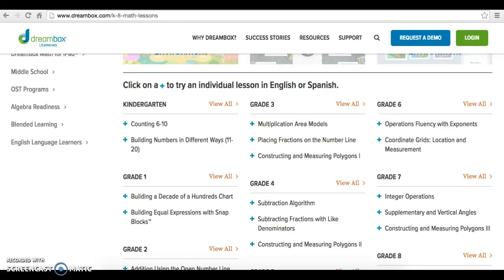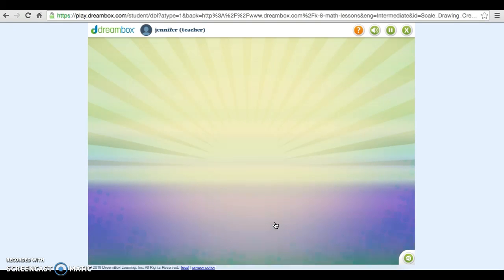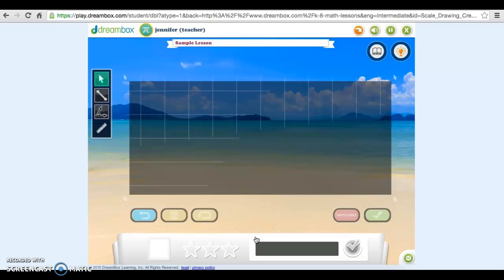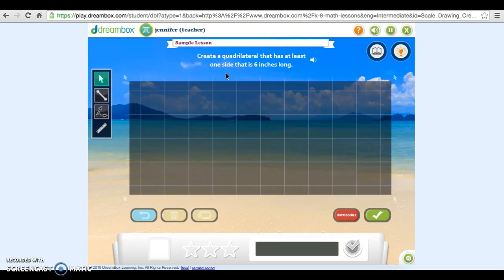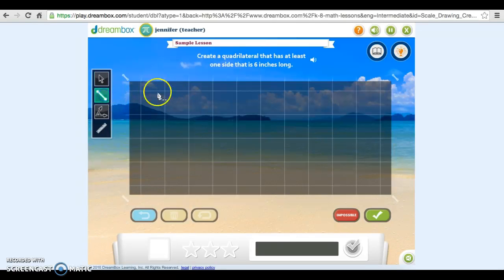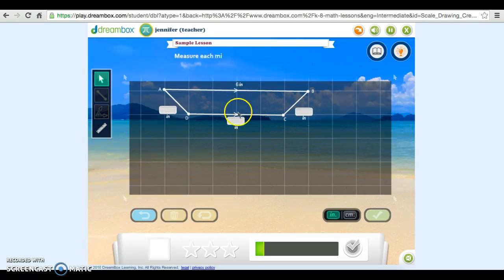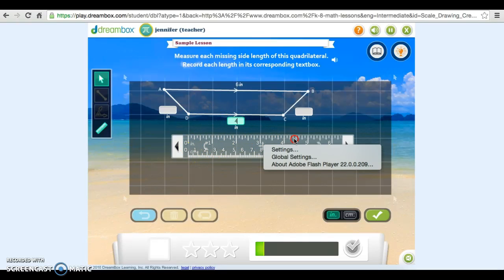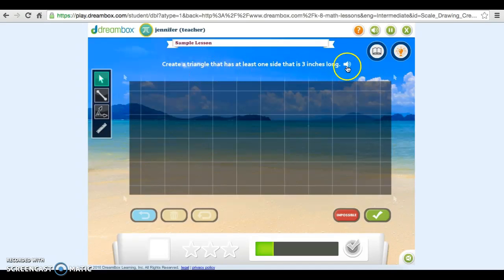Constructing and Measuring Polygons I